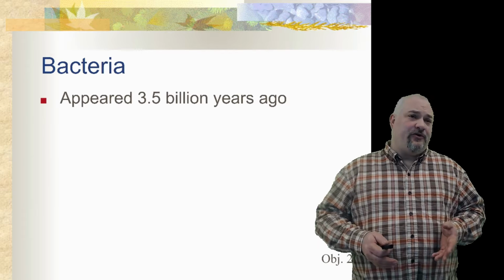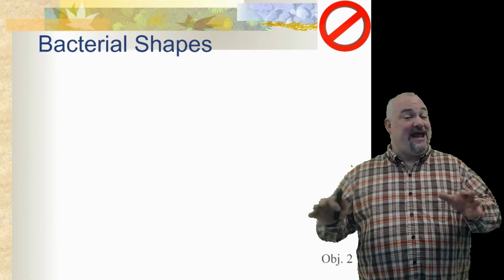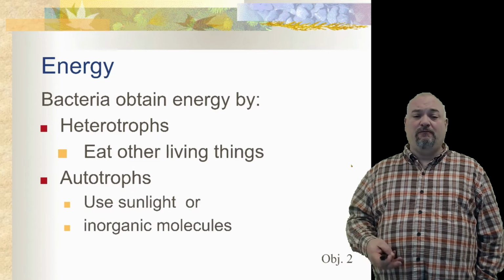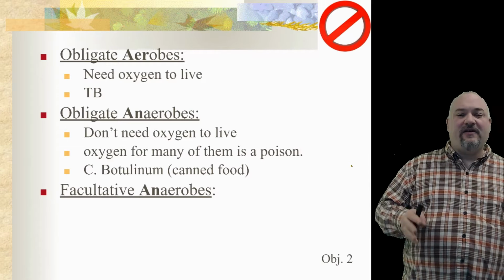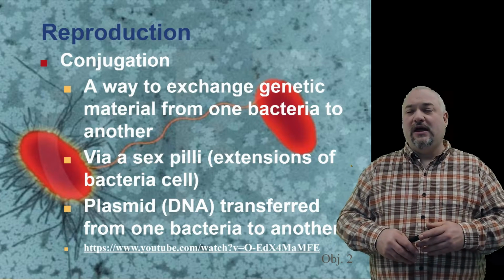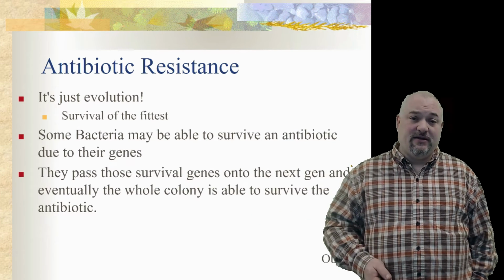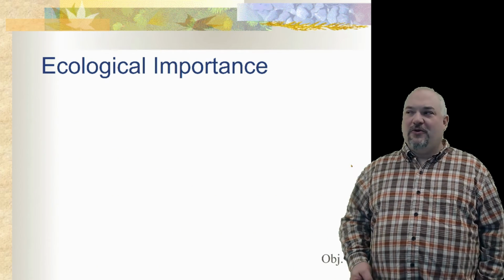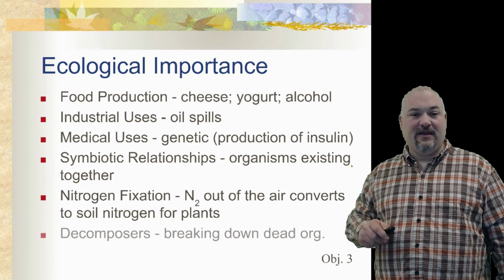1-Unit 8: Immune Sys: Part 1 Bacteria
This is the 1st  video in our notes for the Immune System, Bacteria & Virus Unit in Biology.  In this video we do a quick overview of Bacteria.